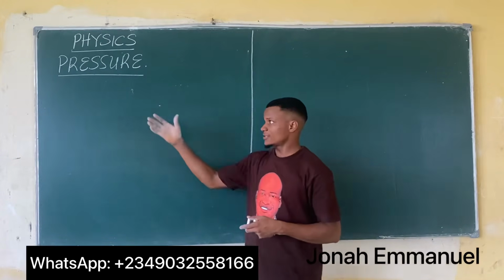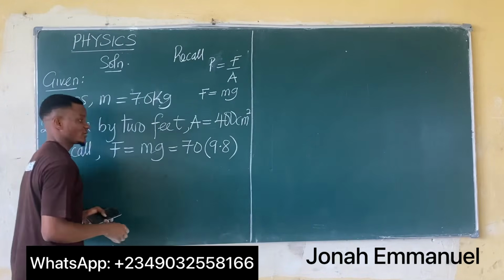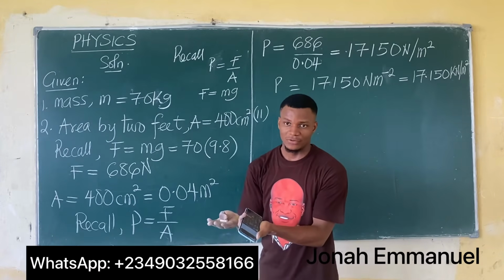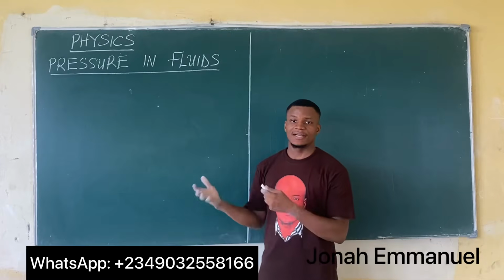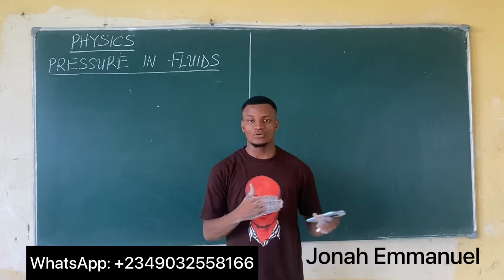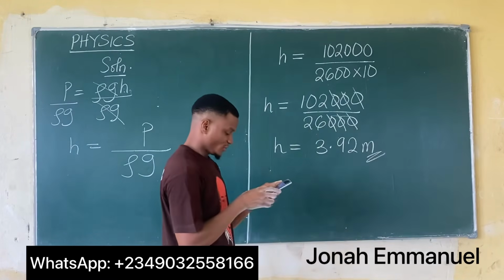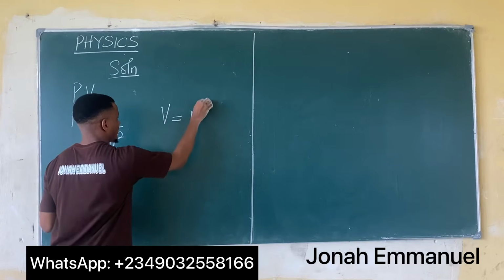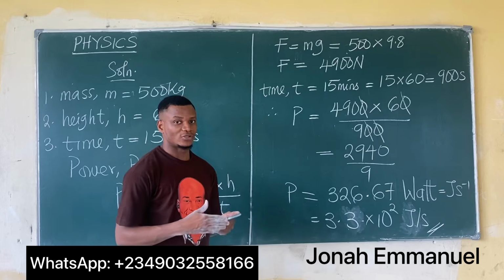Pressure | Pressure in Solids and Liquids | JAMB Physics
Physics Jamb Preparatory class on Pressure in Solids and fluids (liquids and gases), this video also solves jamb problems involving pressure in solids, liquids and gases